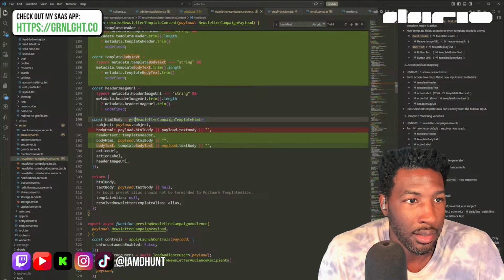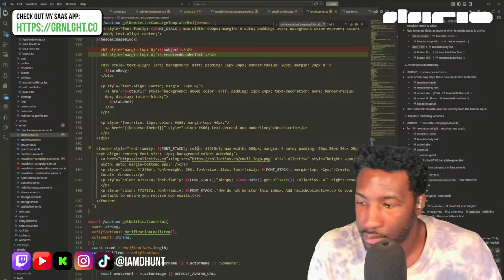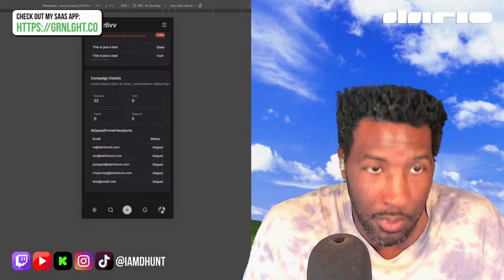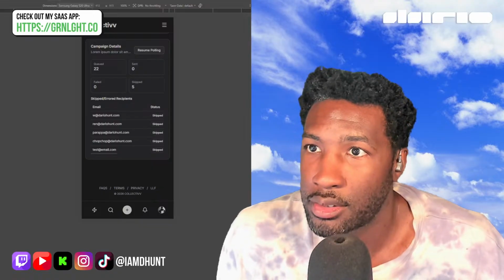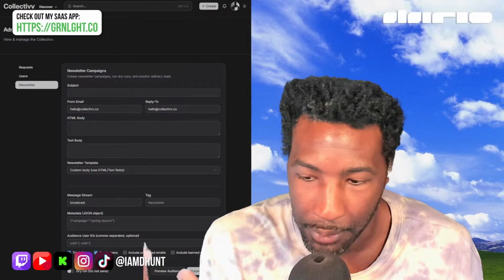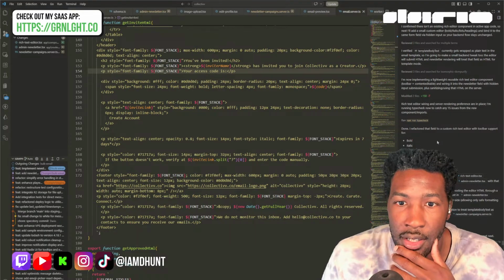From Pro Hooper to Programmer — Live Coding Social Network